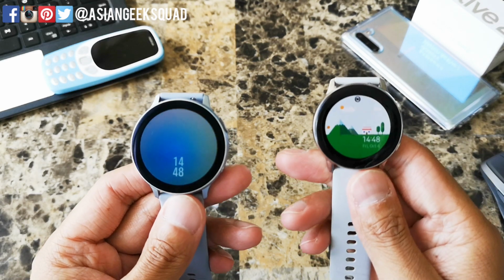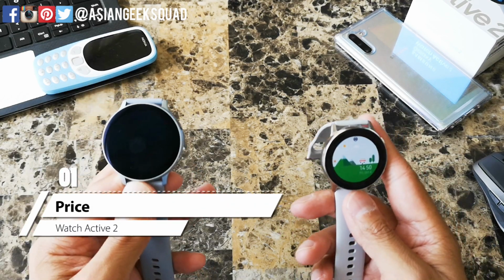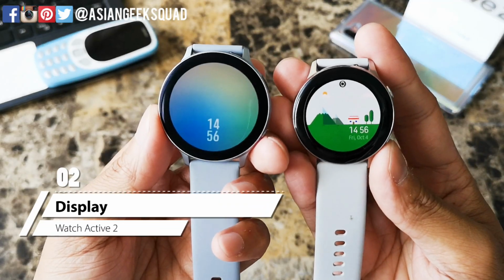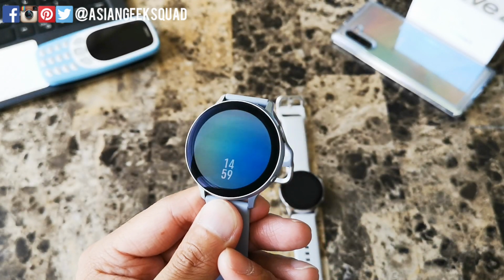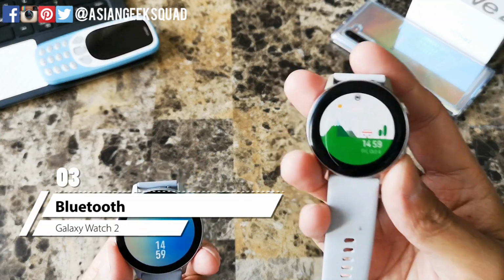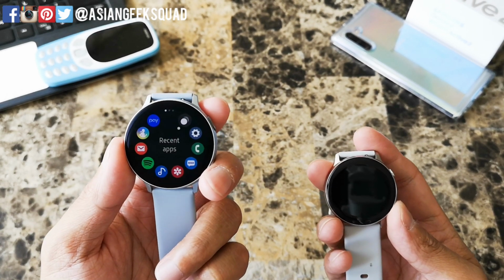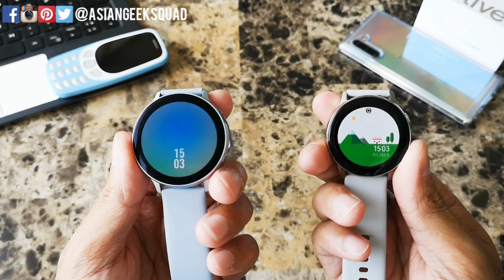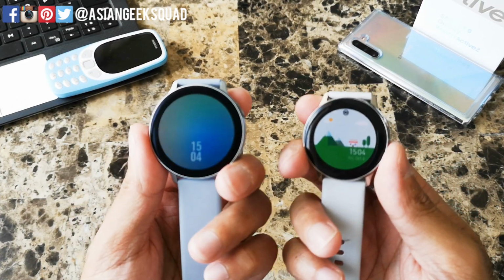Galaxy Watch Active 2 vs 1st Gen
Aloha everyone,

Today, a quick video on the 4 biggest differences between the Galaxy Watch Active and the Watch Active 2.